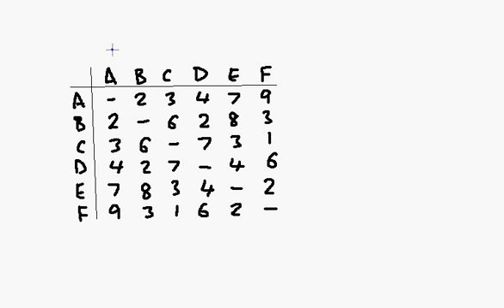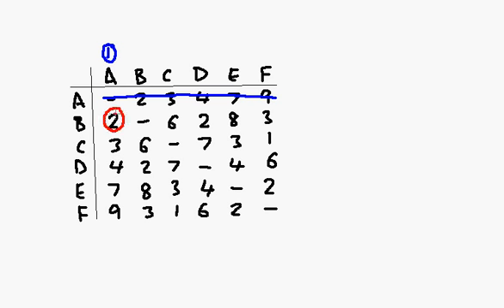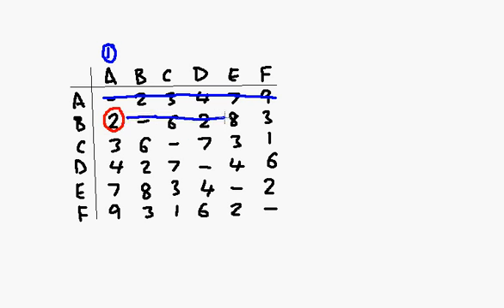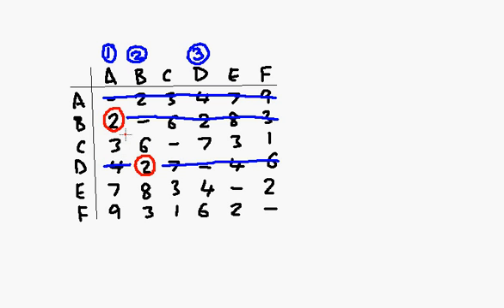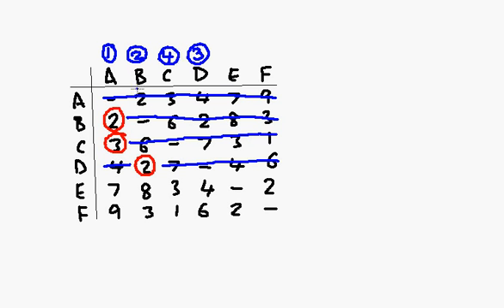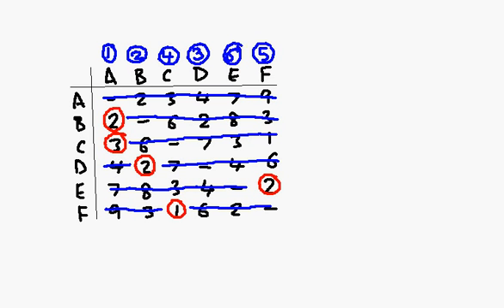D1 c03 Prims Matrix